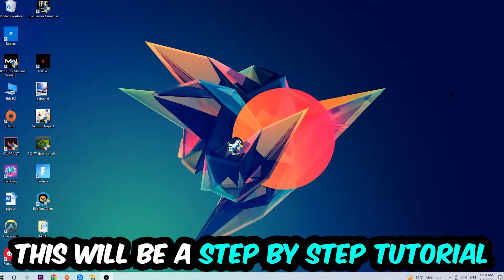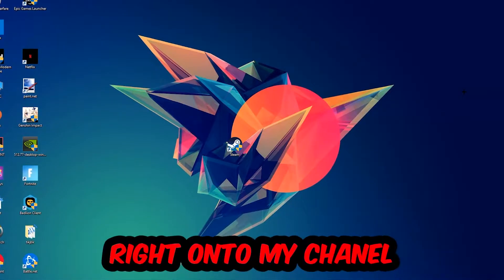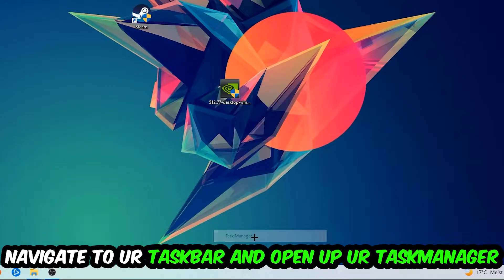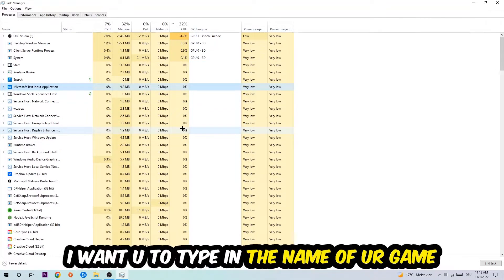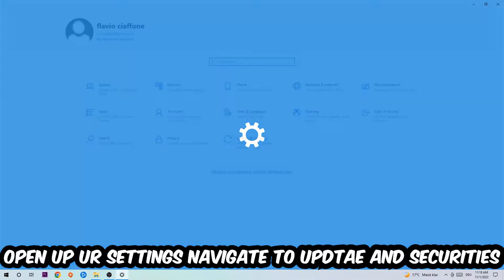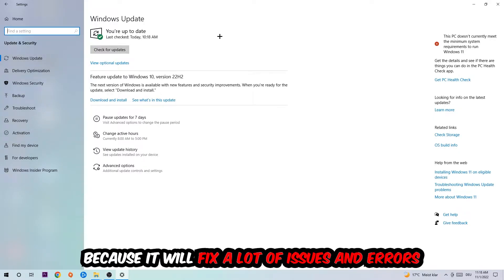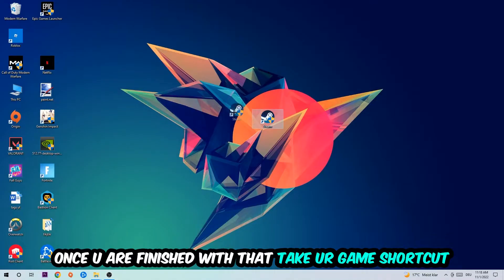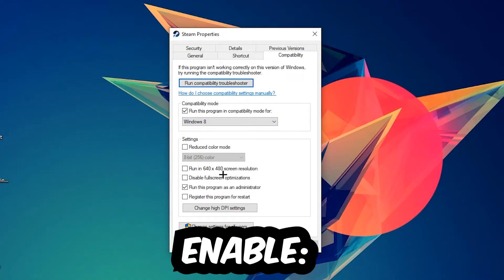Battlefront 2 – How to Fix All Errors – Complete Tutorial